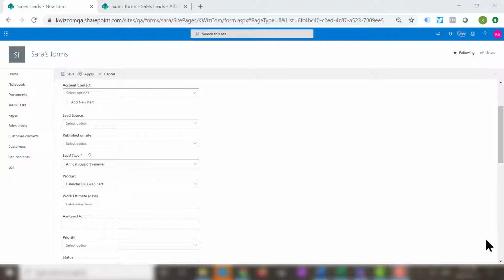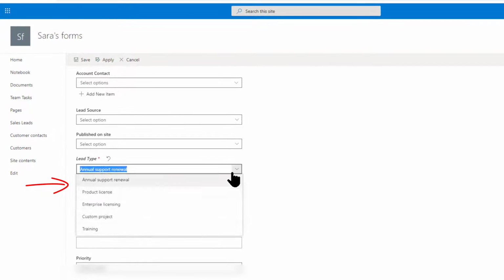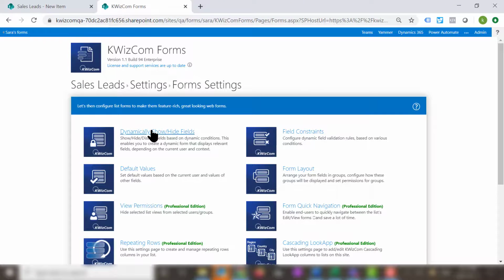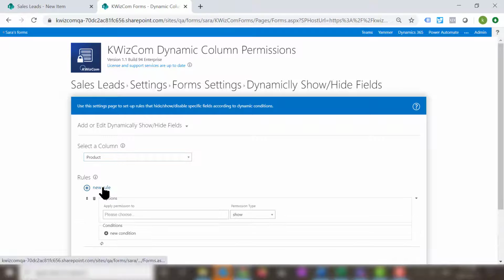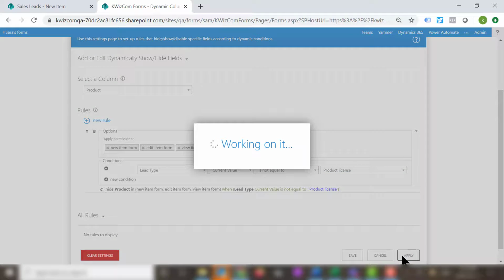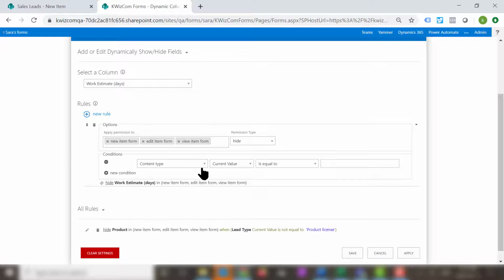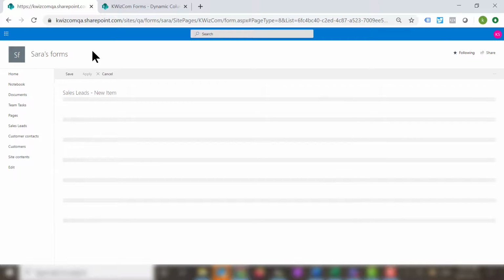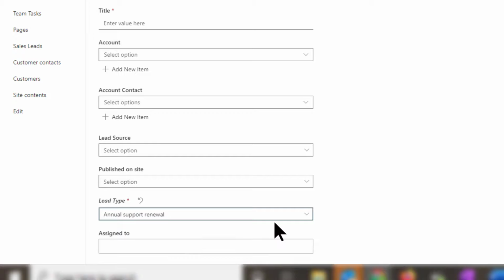KWIZ Forms - SharePoint Dynamic Fields Tutorial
Dynamically show and hide fields using KWIZ Forms app for Microsoft SharePoint Online. No technical skills required - all done in a minute.